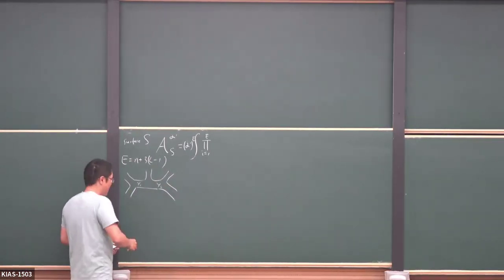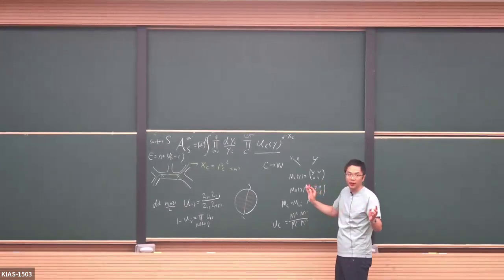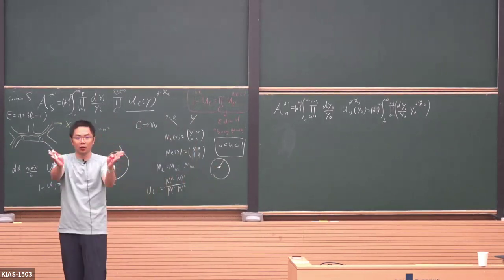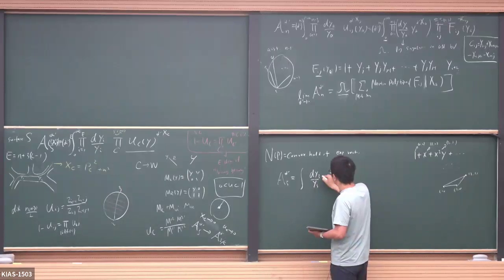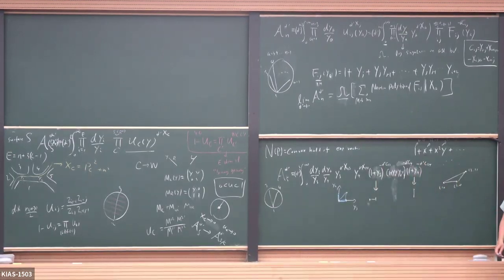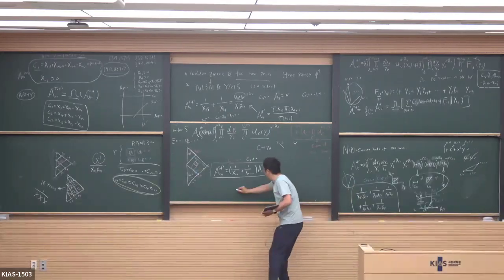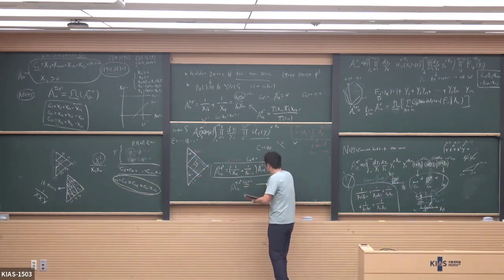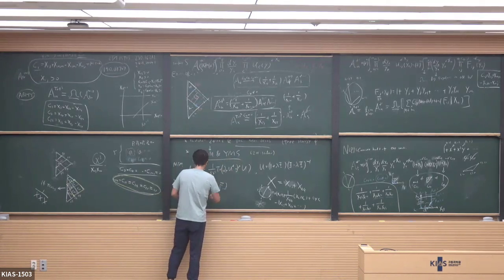[Amplitudes2025] 6. 13. Song He, Surfaceology